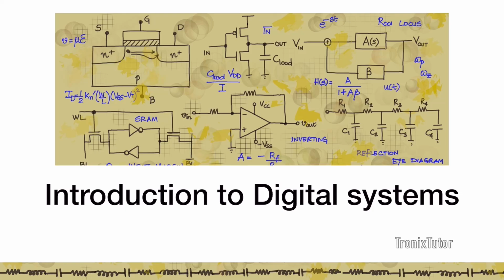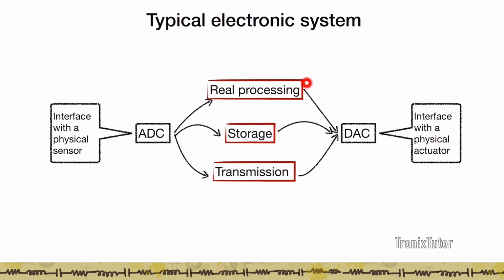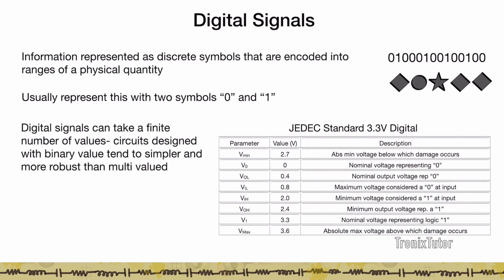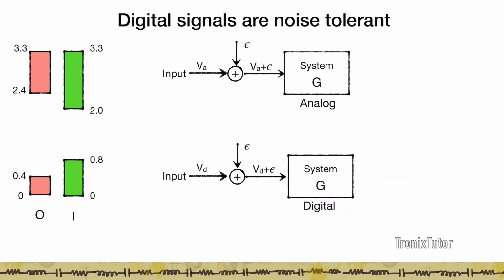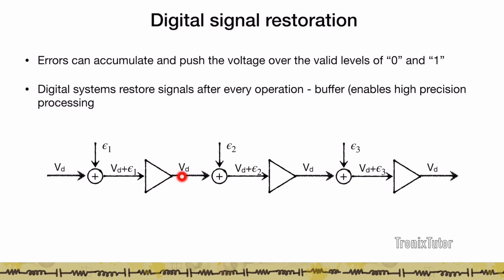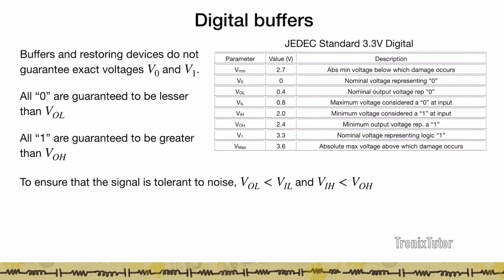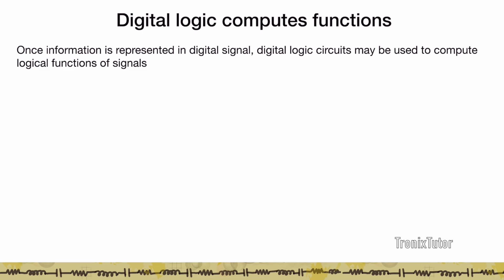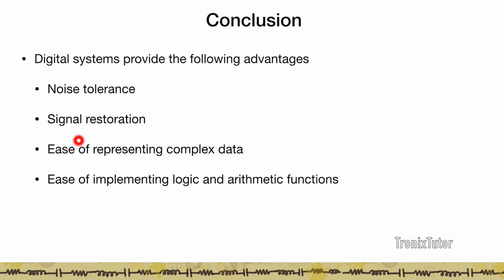A 1 and a 0 Are Voltage Ranges, Not Numbers | Noise Margin Explained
Digital logic doesn't work because voltages are exactly 0V or 5V. It works because we define ranges — and engineer enough margin so that noise, variation, and temperature don't corrupt the signal. This video explains what noise margin actually means physically, why it's the foundation of everything in digital design, and how it connects to CMOS transistor sizing.

00:00 Why digital systems: advantages, scaling, and where they are used
01:10 Typical digital system flow: sensor → ADC → processing/storage/transmission → DAC → actuator
03:20 Digital signals: discrete symbols, binary logic, and voltage ranges
05:00 Noise immunity and signal restoration: why digital beats analog for large systems
09:45 Noise margins and logic levels: input/output ranges and robustness
12:00 Bits, words, and computation: representing data, logic, arithmetic, and system example

Digital systems are built from simple ideas: signals, voltage levels, and logic.
In this lecture, we introduce the core concepts that every digital designer must understand before working with gates, flip-flops, or complex circuits.

We start by discussing what a digital signal really is, how it differs from an analog signal, and why we use discrete levels to represent information. Then we introduce logic 0 and logic 1, voltage thresholds, and the idea of noise margins that make digital systems robust in the presence of disturbances.

You will also see how these basic ideas connect directly to real CMOS circuits and why a strong foundation in logic fundamentals makes later topics like timing, power, and VLSI design much easier to learn.

Topics covered:
 • What digital signals are and how they differ from analog signals
 • Logic levels, thresholds, and valid logic 0 and logic 1 ranges
 • Definition and importance of noise margins
 • Signal integrity and robustness in digital systems
 • Basic logic functions and truth tables
 • How physical circuits implement logic behavior
 • Why abstraction is essential in digital design

Who this video is for:
 • Students starting a first course in digital electronics or digital systems
 • VLSI and embedded beginners building a solid foundation
 • GATE and university exam preparation
 • Anyone revisiting digital fundamentals after a gap

This lecture sets the stage for CMOS inverters, logic gates, combinational circuits, and timing analysis in later videos.